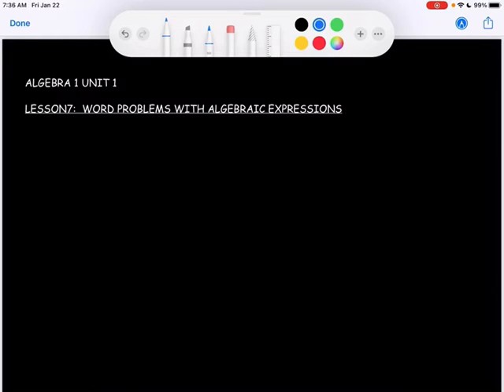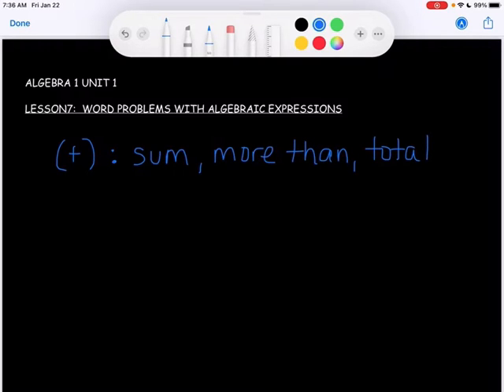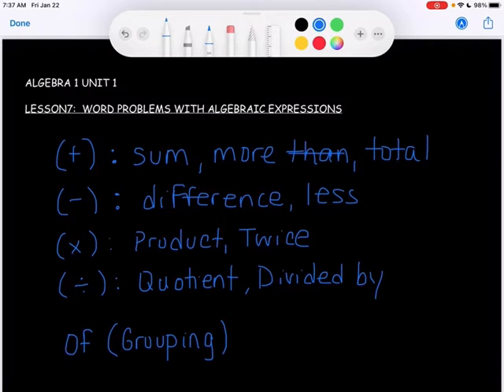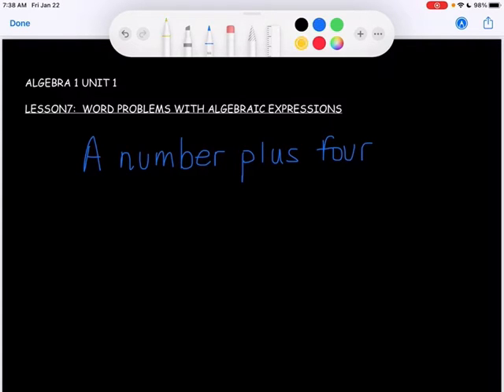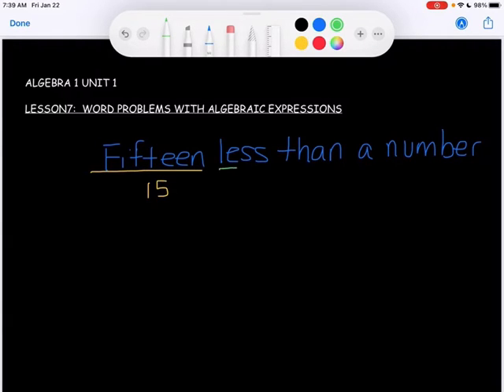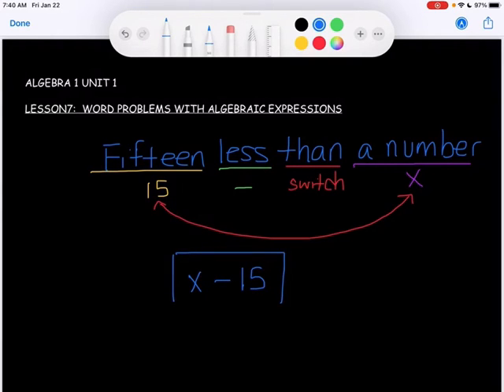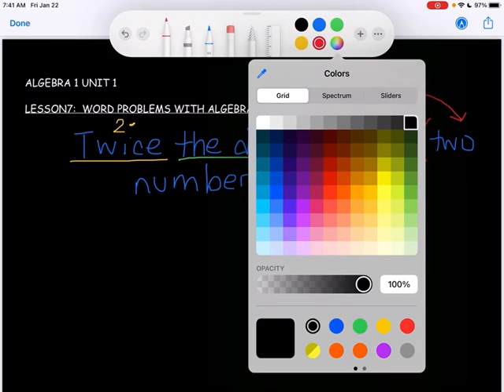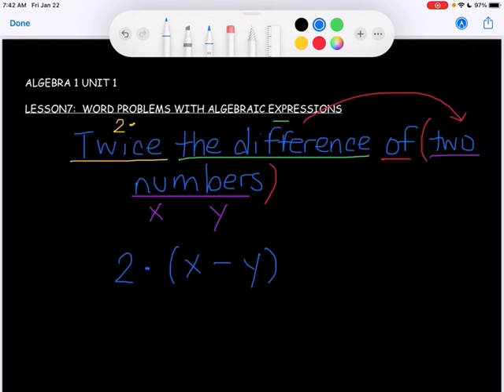Algebra 1 Unit 1 Lesson 7: Word Problems with Algebraic Expressions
A quick lesson on how to convert phrases into algebraic expressions.